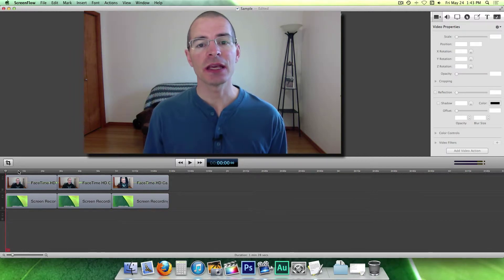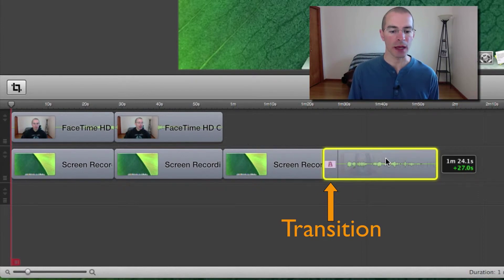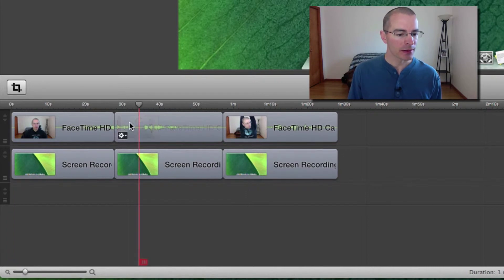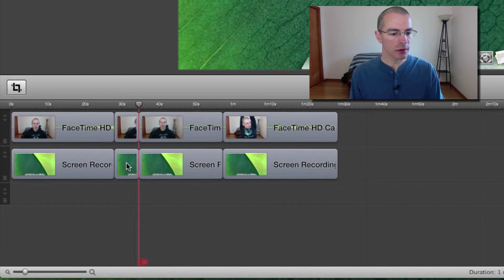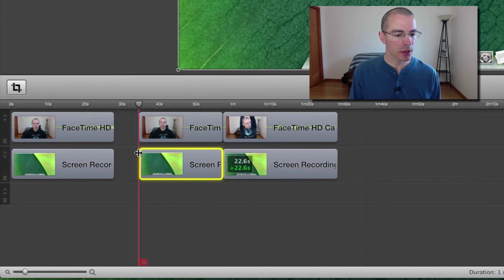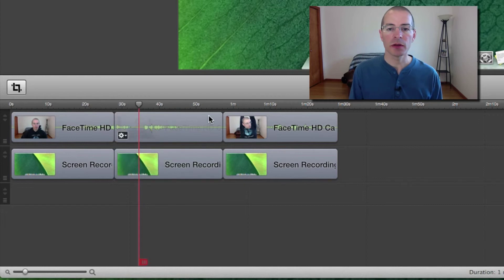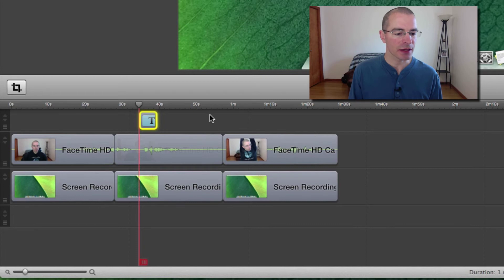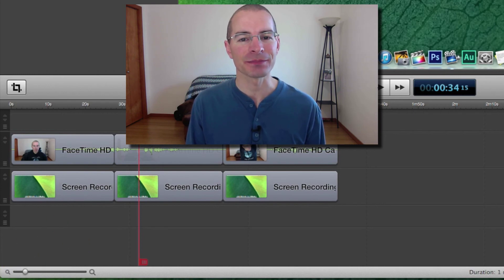ScreenFlow 4 Tutorial 7: Moving and Adjusting Clips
This is the seventh in a series of Tutorials about ScreenFlow 4. In this video,  I talk about moving and adjusting clips.